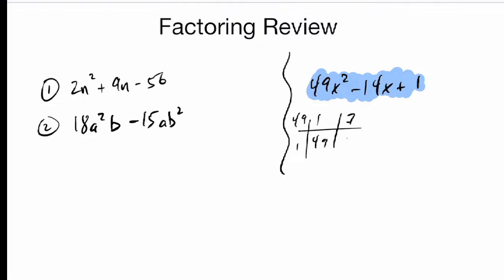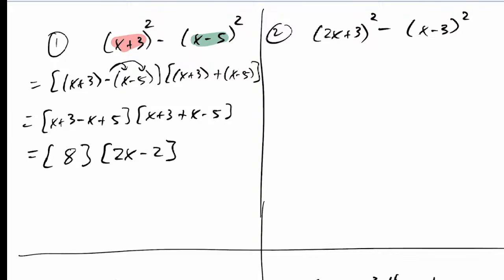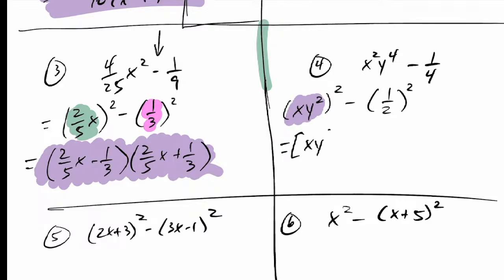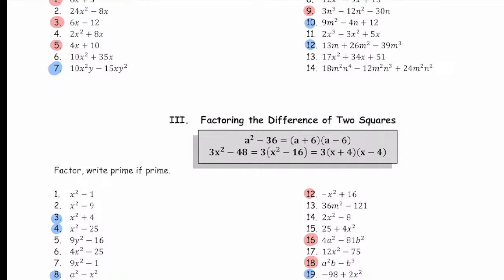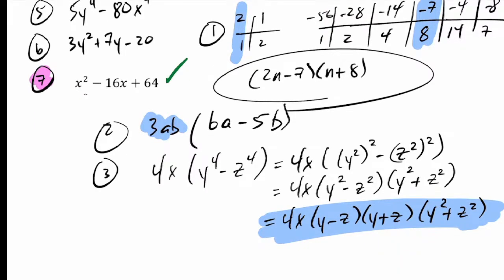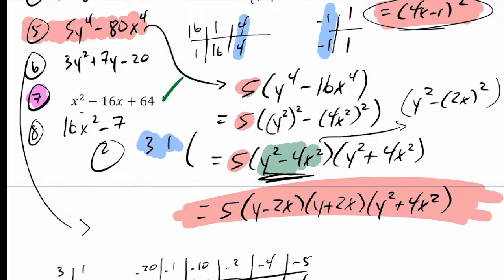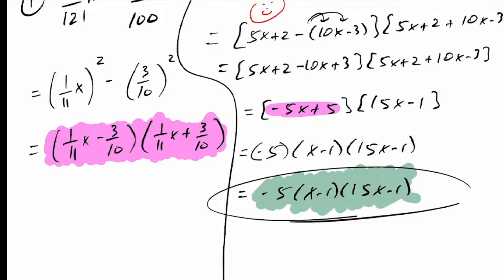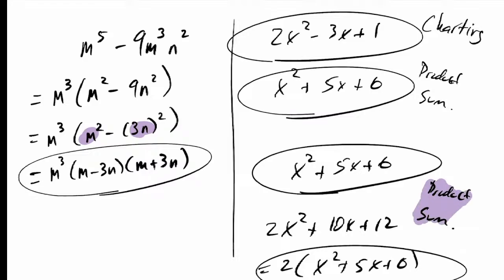Math Help LIVE - April 5th - Factoring Quadratics REVIEW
Factoring quadratics review - difference of squares, simple and complex trionomials, decomposition and charting.